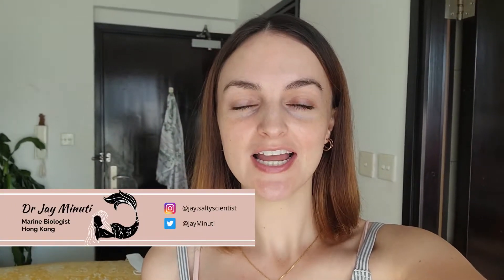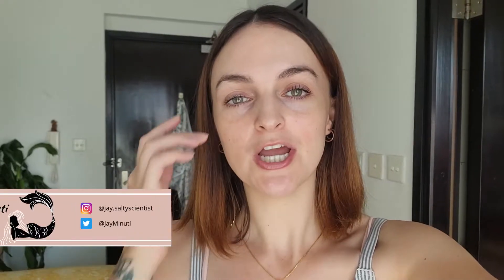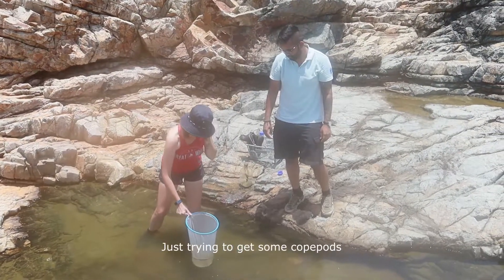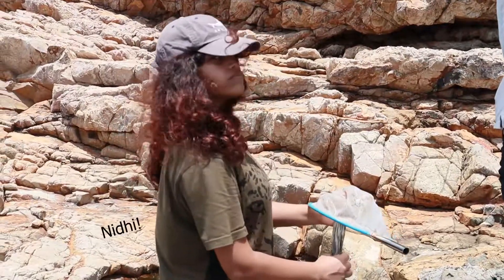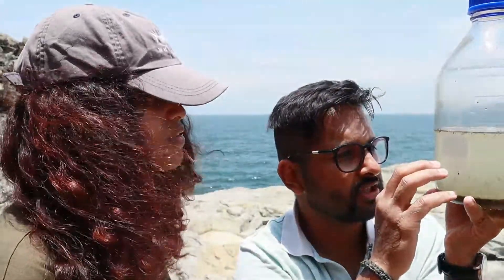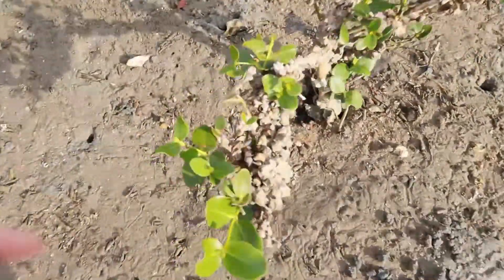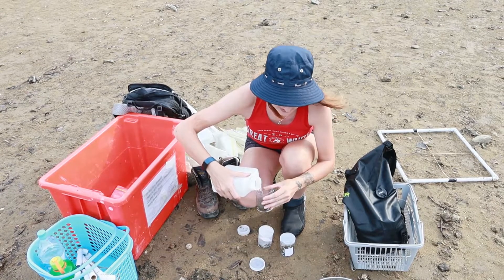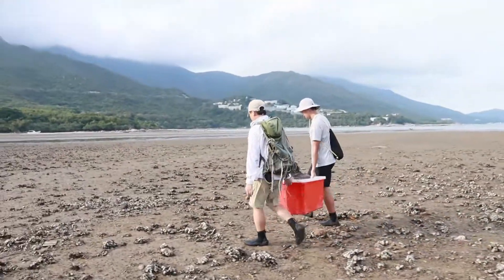A day in the life of a marine biologist: oyster fieldwork in Shui Hau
Here is a day in the life of a marine biologist! Ever wondered, what does a marine biologist do? This video shows some of the type of fieldwork I've been getting up to lately.

First we visit Cape D'Aguilar marine reserve at SWIMS, to collect some copepods for my colleagues experiment. Then we head to Lantau Island to Shui Hau for the biodiversity project.

For this project, we're  assessing the biodiversity associated with oyster reefs in Hong Kong. This means, we are documenting the different animals we find that make use of oyster reefs. Oyster reefs not only are great because they help stabilize shorelines, they filter the water & offer a great food source, but they also provide habitat for lots of different animals.

In Hong Kong, a lot of our oyster reefs have been lost. But, some still remain, and we are searching for them around HK. We want to demonstrate their importance by cataloging the different animals which rely on them, whether its for a food source, shelter, or nursing ground :)

If you have any questions, fire away!